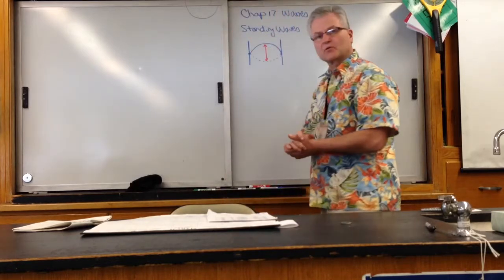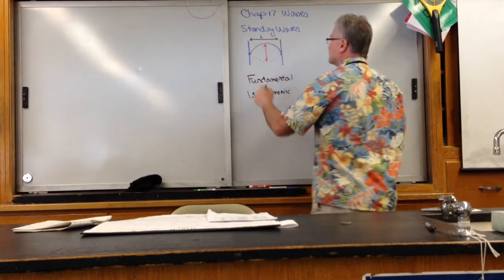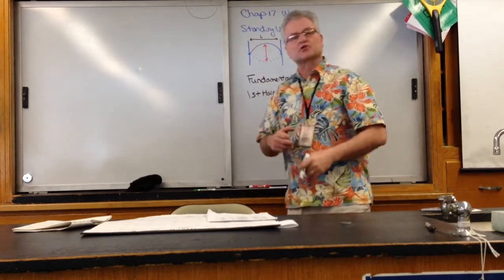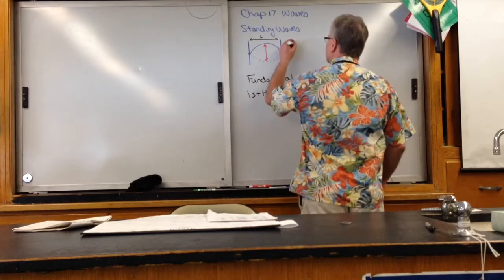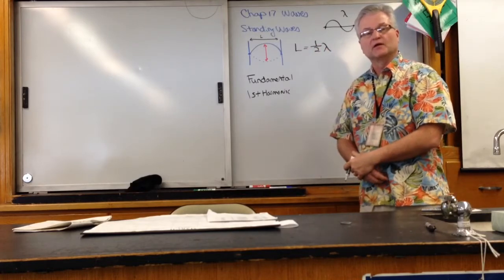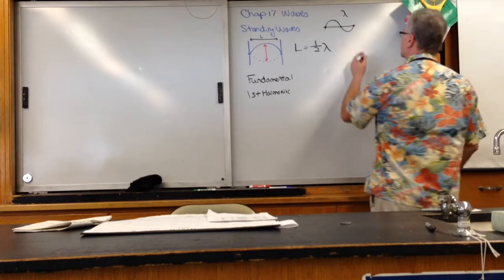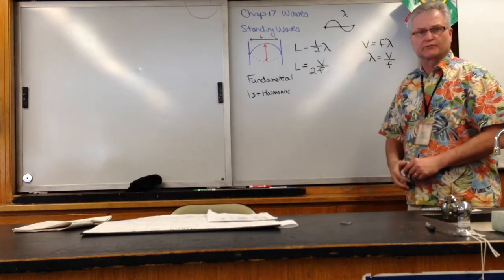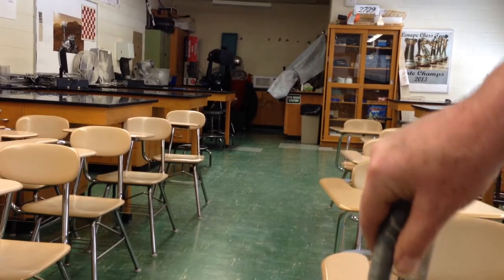Chap 17 Waves Lesson#1